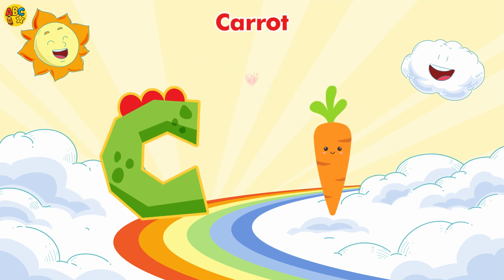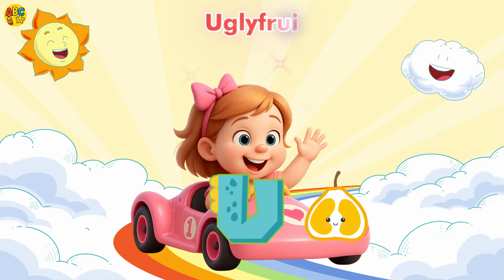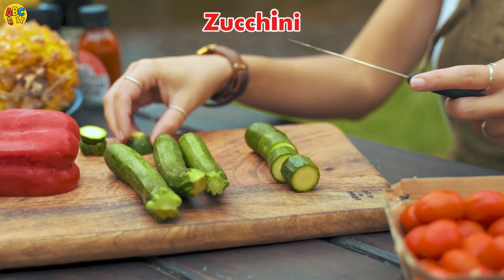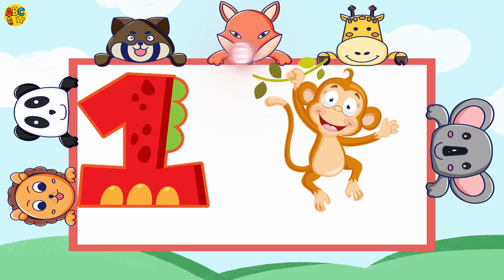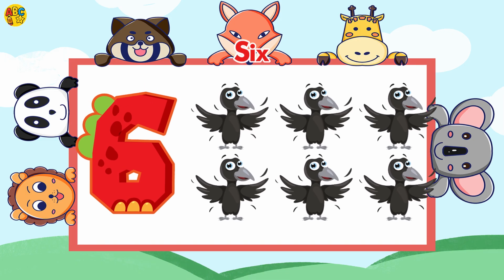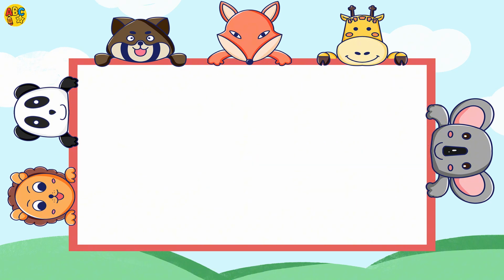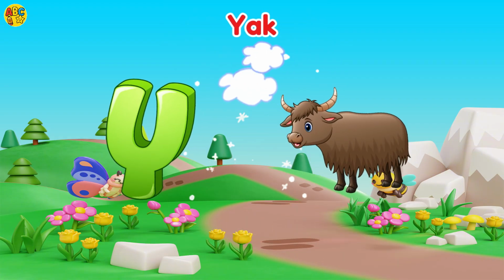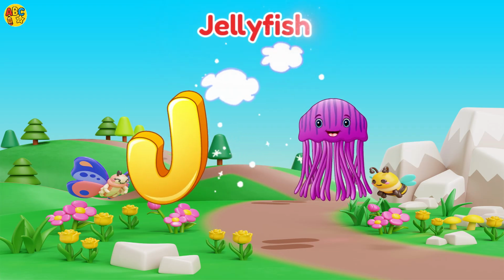Sing with Me! ABC and 123 for Kids | ABC Fun World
Welcome to ABC Fun World – the happiest place to learn ABCs, numbers, colors, and more! 🎉
Learn ABC with colorful letters and fun sounds! This engaging alphabet video helps toddlers, preschoolers, and ESL learners recognize letters from A to Z through music, repetition, and bright visuals.
Sing, say, and play while mastering your ABCs — the fun way to learn the alphabet!

💡 What we learn in this video:
✅ The letter A - Z
✅ Fun animal names
✅ Vocabulary building
✅ Bright visuals & catchy songs
🎵 Background music in this video is AI-generated to support learning in a fun and relaxing way.
✅ Disclosed in compliance with YouTube’s AI content policy (July 2025).